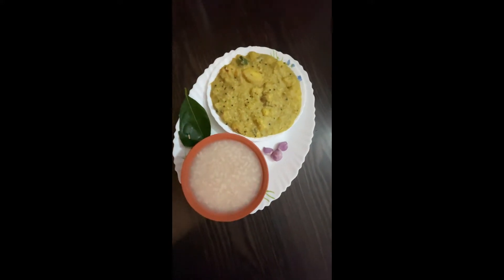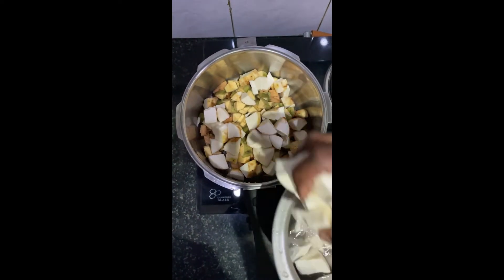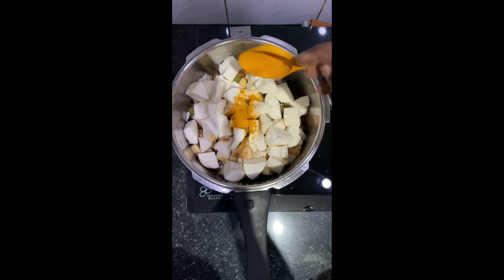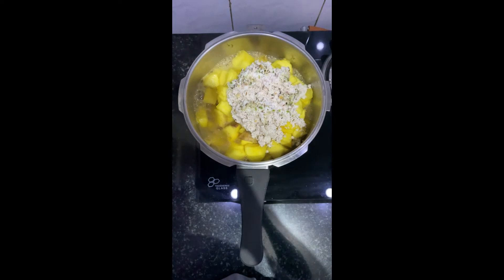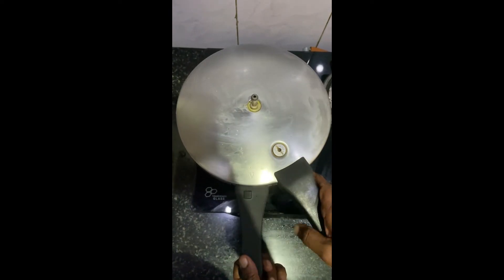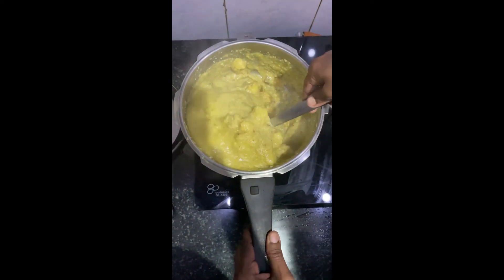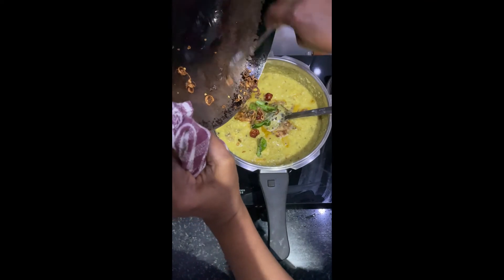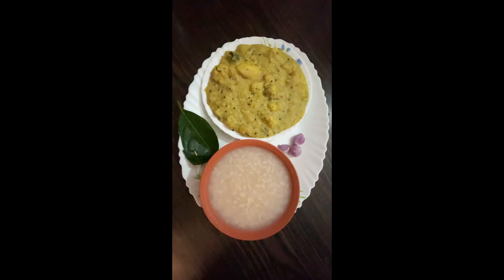കഞ്ഞിയും അസ്ത്രവും 😋😋 | Kanjiyum Asthravim special recipe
Kanjiyum Asthravim special recipe